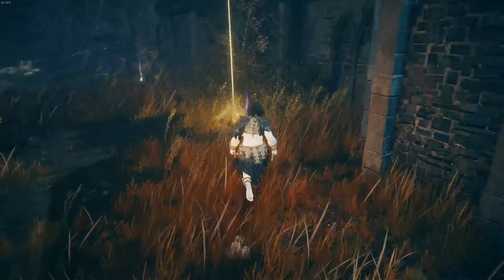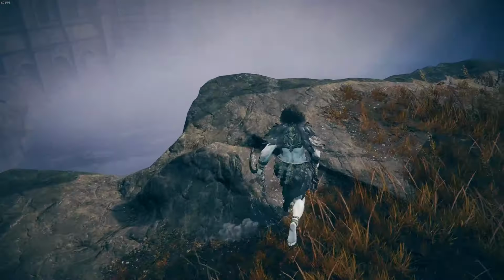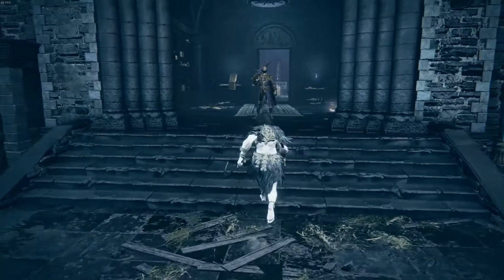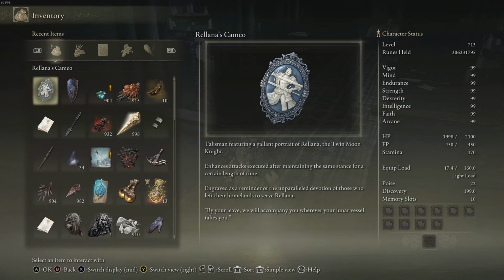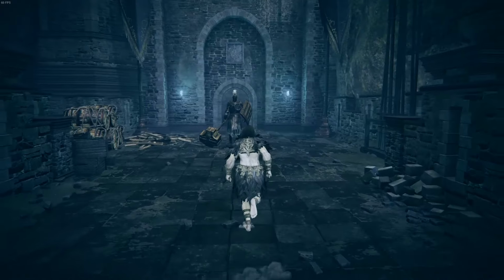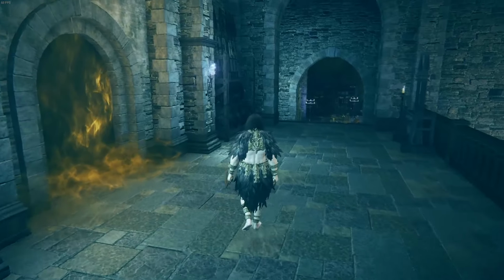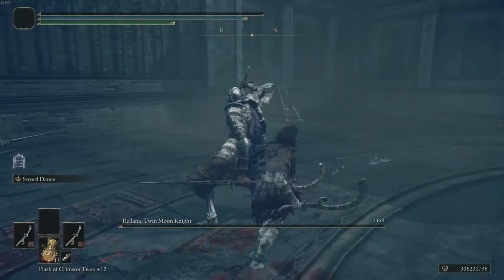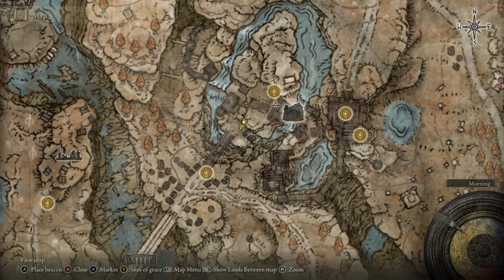Castle Ensis | Roads of Elden Ring SotE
Castle Ensis is located in the middle of the Shadowlands. In this episode we are going to explore the whole location from a level and gamedesign perspective.